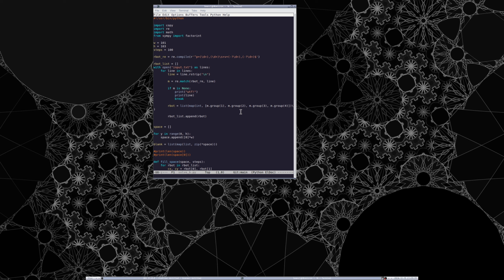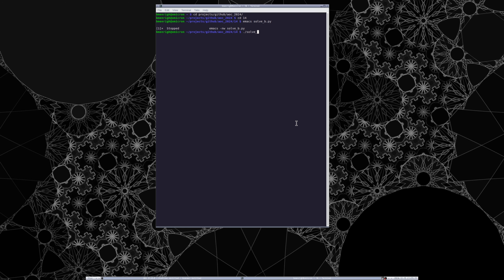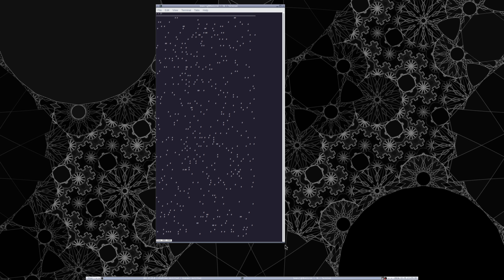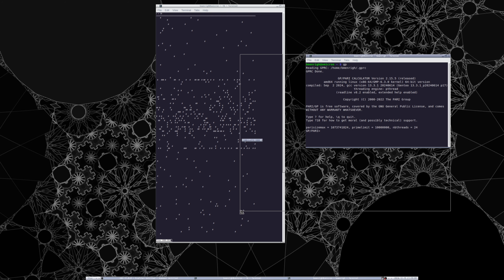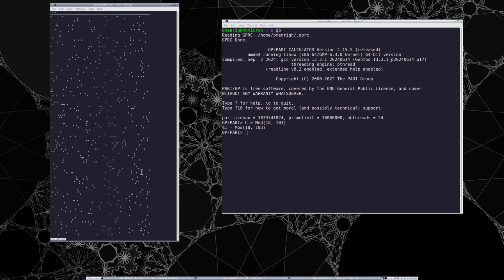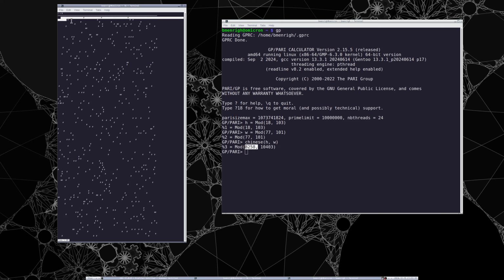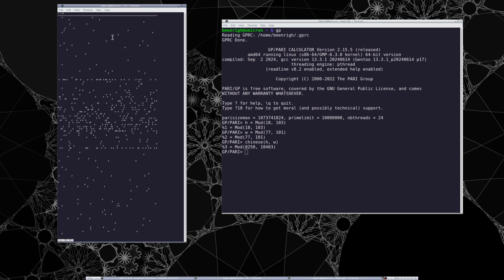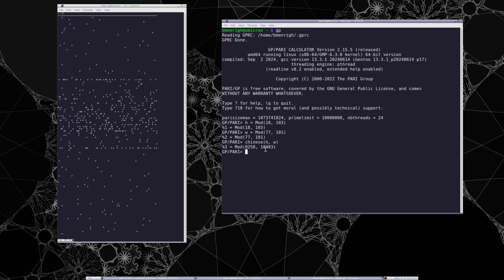Revisiting Advent of Code 2024 day 14 part 2